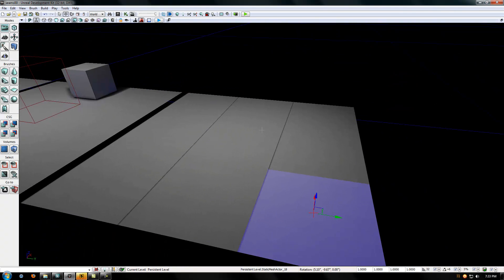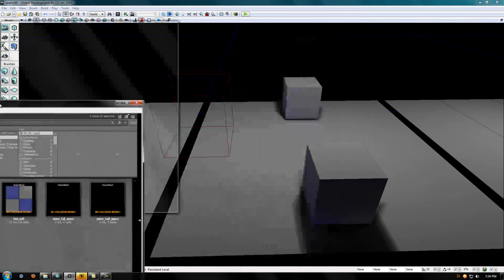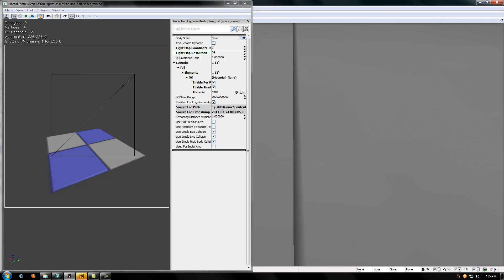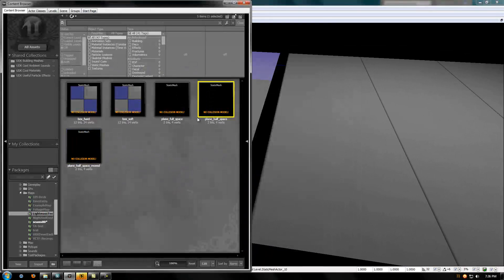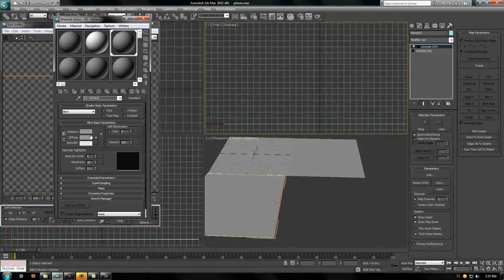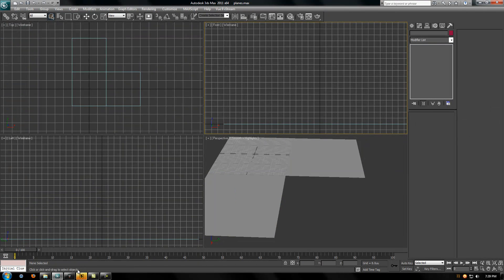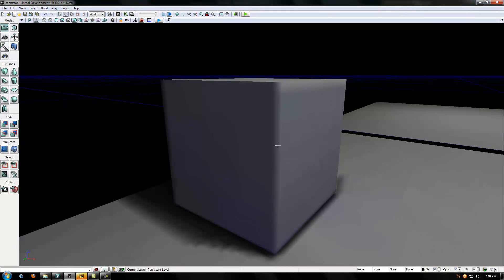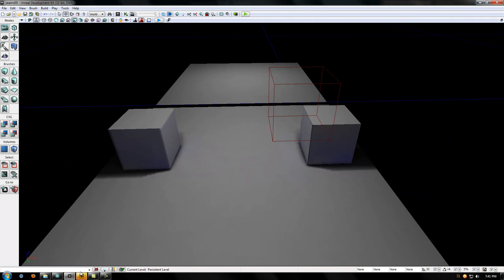Fixing Lighting Seams in UDK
Here's a short video on how to fix the black seams between your modular meshes in UDK, as well as a tip on using this phenomena to your advantage!